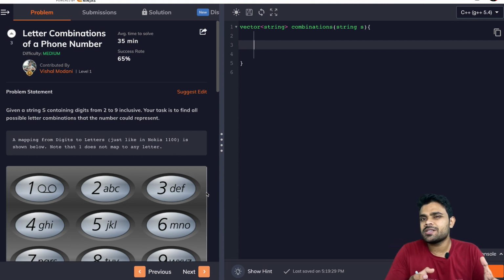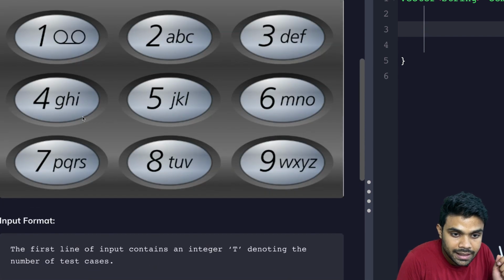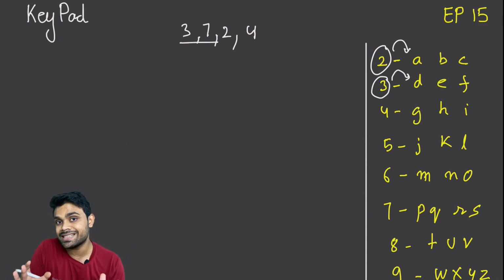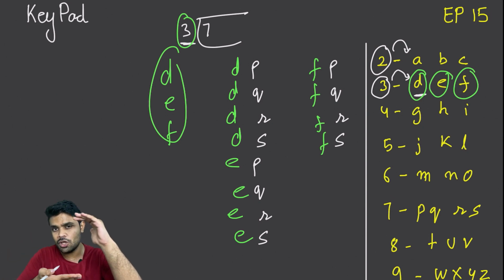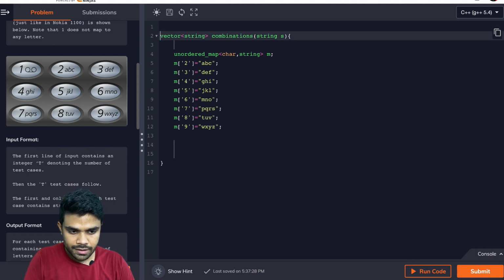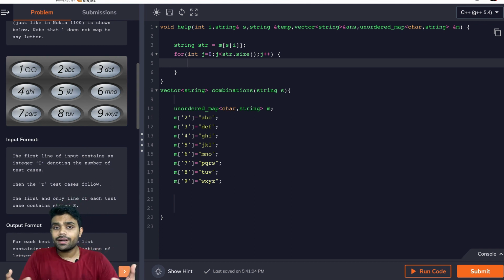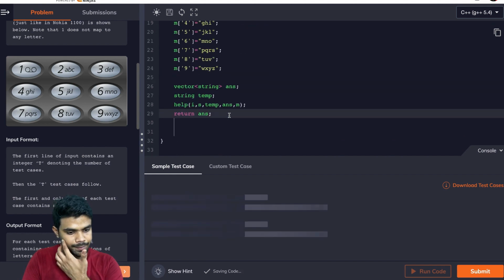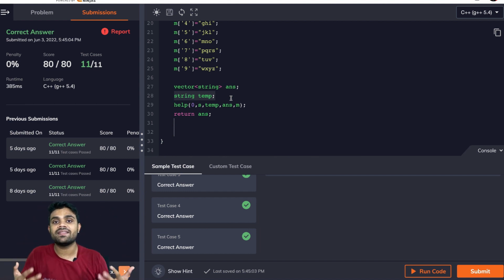Ep15- Letter Combinations of a Phone Number | DSA | Codes available in description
To get all updates follow on Instagram